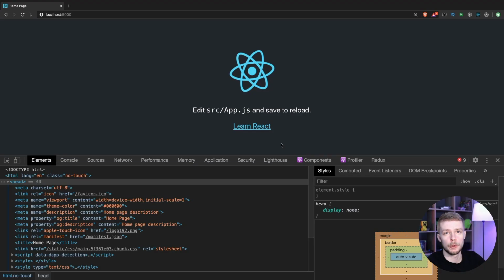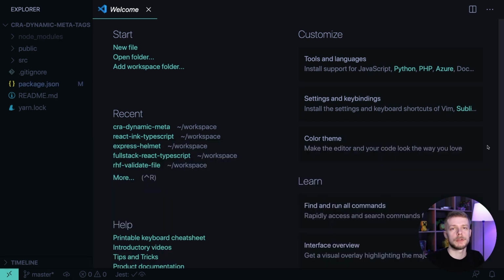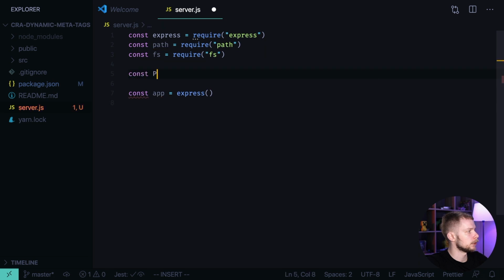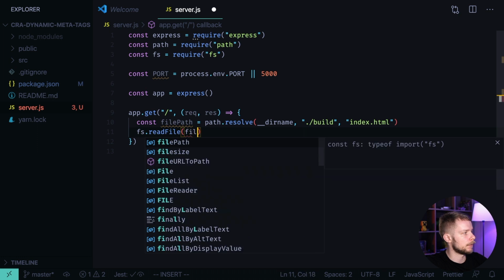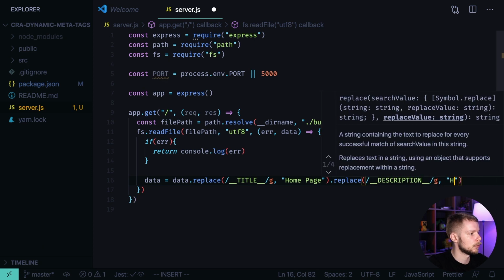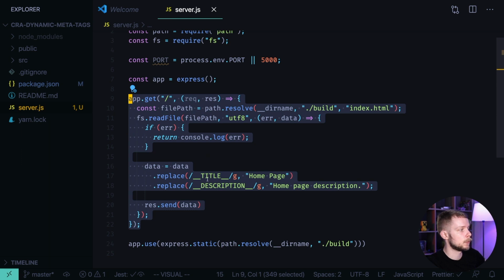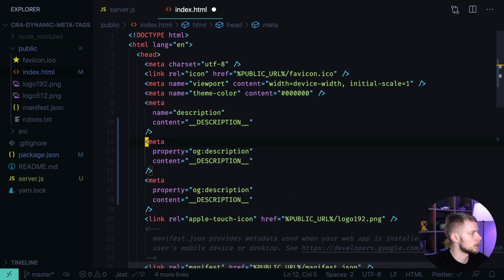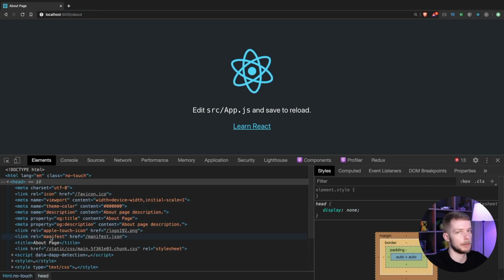Dynamic Meta Tags in React Without SSR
How to set up dynamic meta tags in Create React App generated application without using SSR (Server Side Rendering)